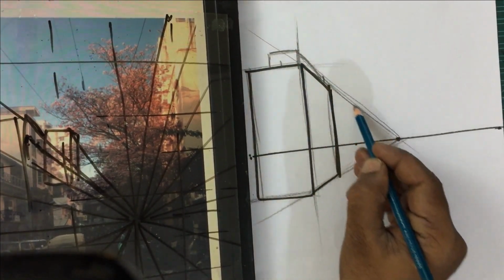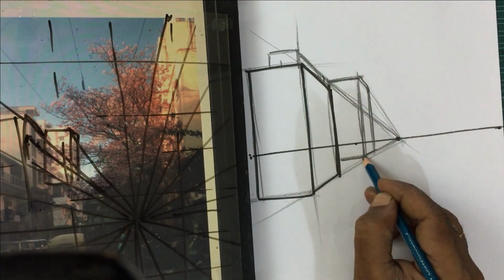Lets Get Creative :Learn to Draw Anything You Imagine